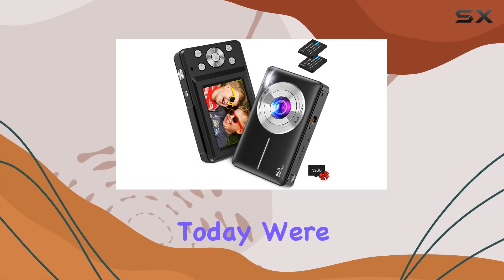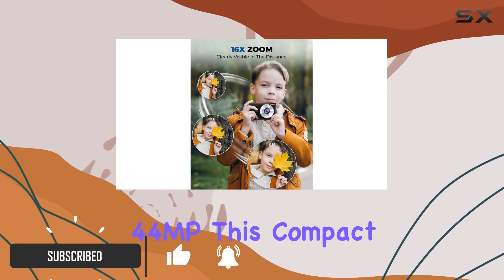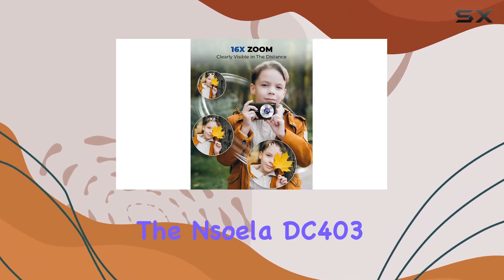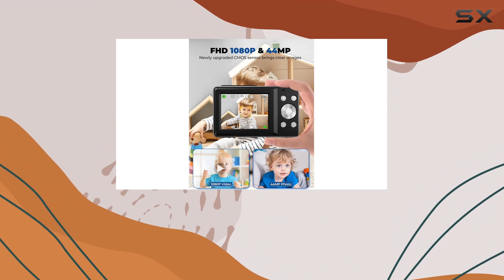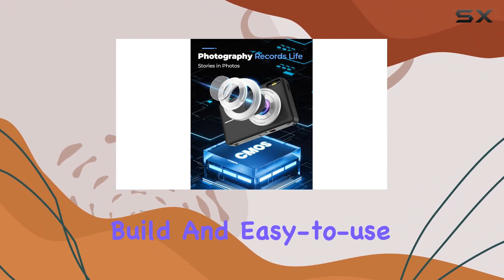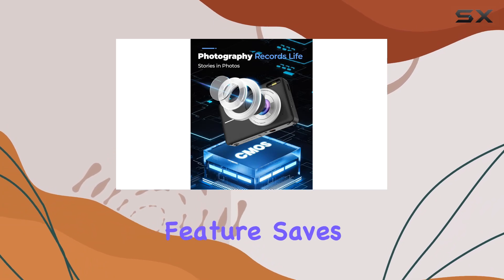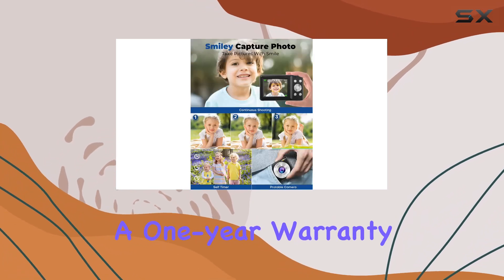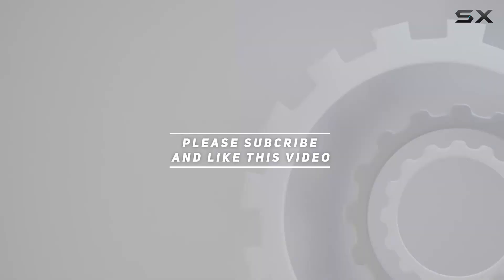Exploring the Nsoela DC403 Kids Camera - Unleash Creativity!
0:00 Intro
0:06 Review

Things that we mentioned in this video:
Digital Camera,Kids Camera with : B0BLZ88NGH